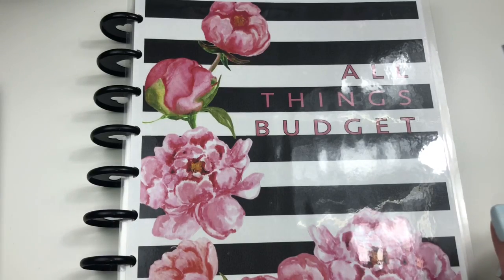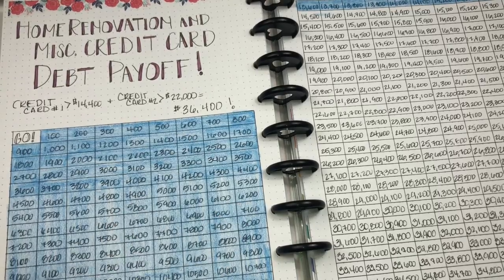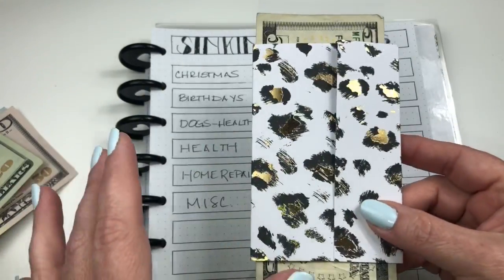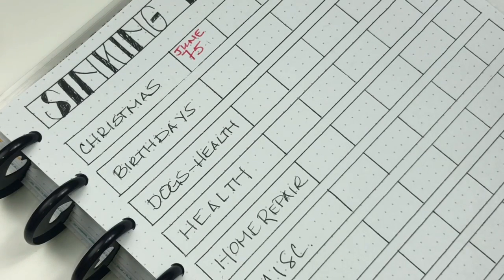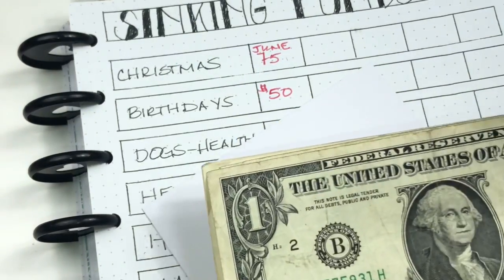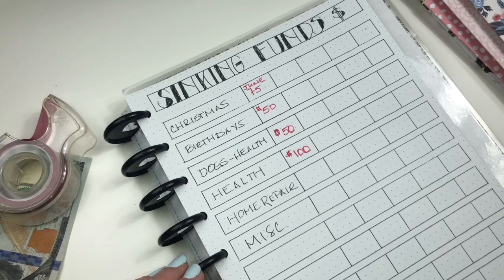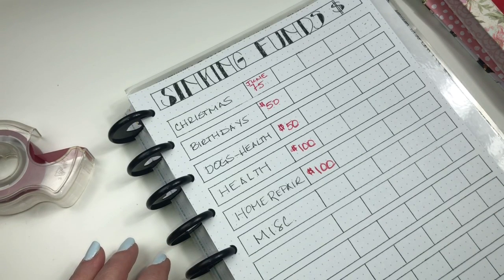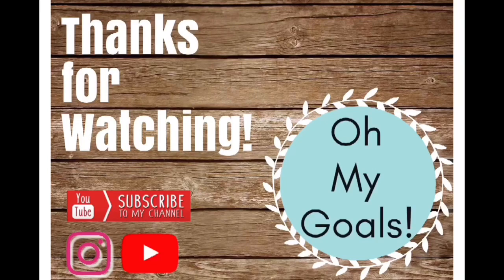Sinking Funds Cash Stuffing - Bellyband System | Money Organization and Budget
if interested.

Feel like checking out a few more videos? Links to playlists and videos below:

In the mood for a little SHOPPING?

Below is a list of some of my favorite, most frequently used items that are featured in my videos:

Scotch Thermal Laminator:

Scotch 3mil Laminating Pouches:

Set of 2 Tabletop Softbox Lights:

MEAD Ruled Cork Cover Journal:

My Webster’s Pages Passport-Size Traveler’s Notebook (I use as a wallet) in Black Floral:

My Webster’s Pages Full-Size Traveler’s Notebook in Black Floral:

Webster’s Pages Floral and Stars Traveler’s Notebook Inserts:

Field Book Passport-Size Traveler’s Notebook Inserts:

Leuchtturm1917 Bullet Journal-Style Hardcover Notebook:

My Filofax – Finsbury Organizer A5:

Clear Multi-Media Desktop Computer/TV Stand/Riser:

Desktop Acrylic Washi Tape Dispenser:

Me and My Big Ideas Happy Planner Mini, 12-mo:

Happy Planner Medium Metal Discs in Silver:

Happy Planner Gold Expander Discs:

Happy Planner Classic:

Erin Condren Designer Sticker Book:

Me and My Big Ideas Hole Punch for Happy Planners:

InkJoy Gel, 0.7 tip, Multi-Color Set:

InkJoy Gel, 0.7 tip, Black:

Staedtler Triplus Fineliner Multi-Colored Pens:

I will earn a nominal commission if you purchase an item; however, it will never add to your cost or the prices available to all consumers equally, across the Amazon platform.

All other links are strictly generic, not exclusive to my channel and available to everyone.

All opinions, reviews and experiences described within my videos are honest, unsponsored and those of myself.

Erin